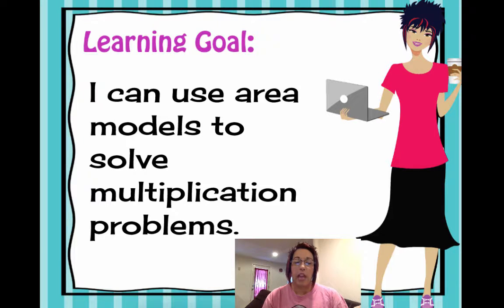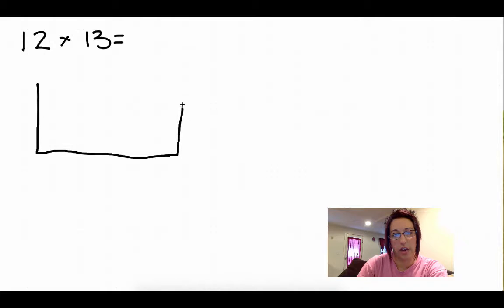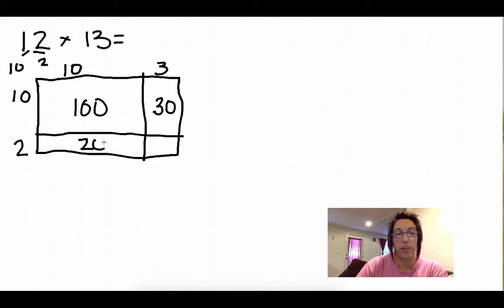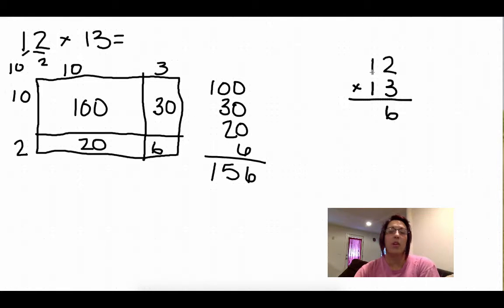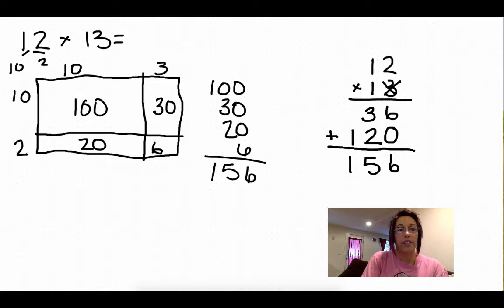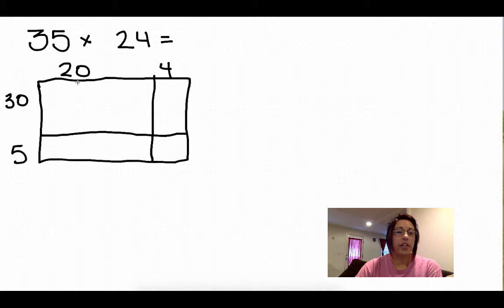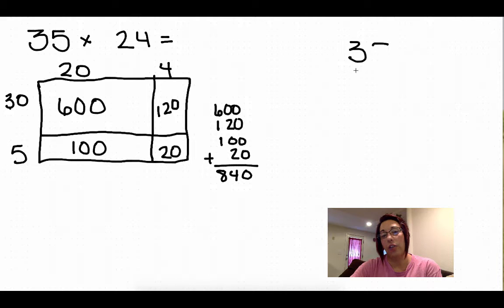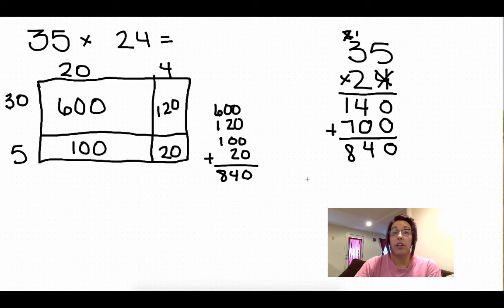Area models for multiplication